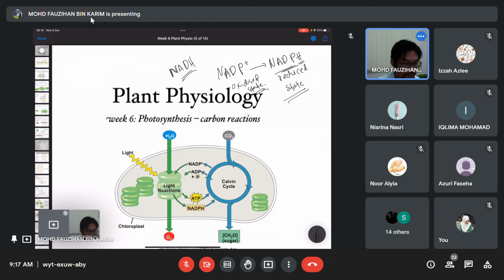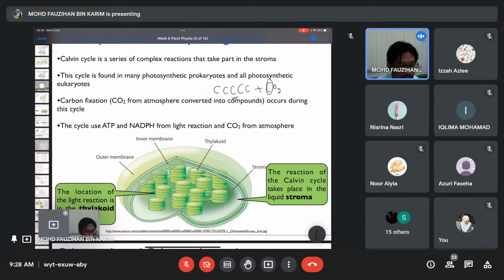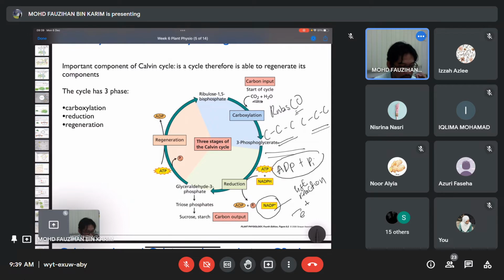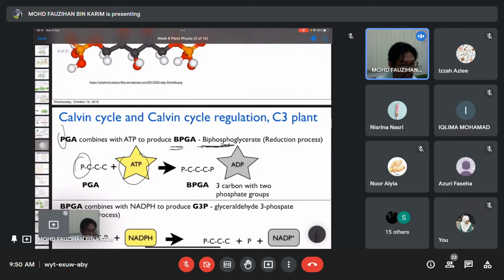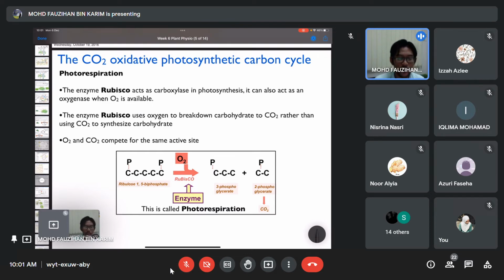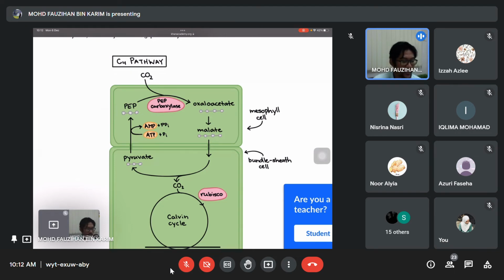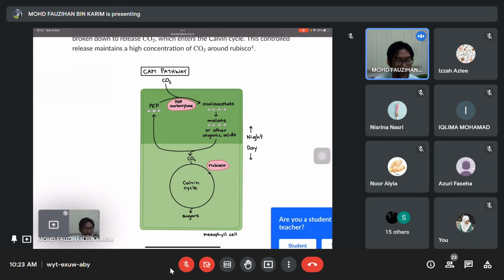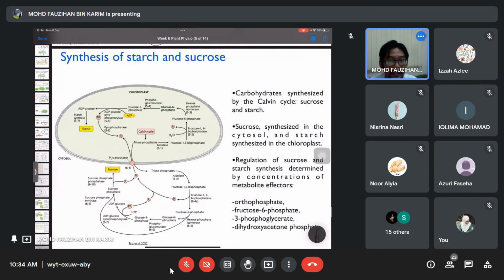CARBON REACTION WEEK 7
SEM 1 SAP 2133 PLANT PHYSIOLOGY
WEEK 7
6 DECEMBER 2021
TOPIC: CARBON REACTION
BY DR. FAUZAN